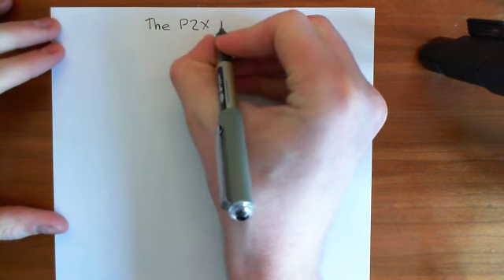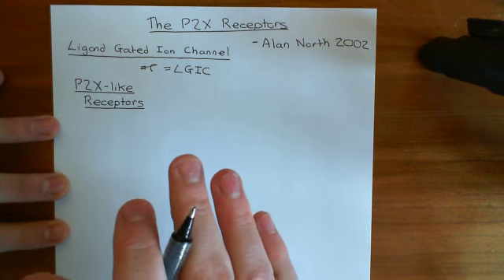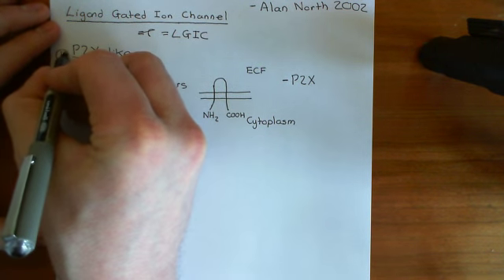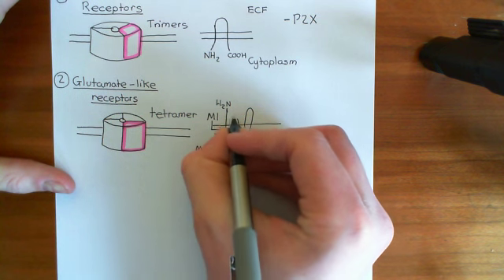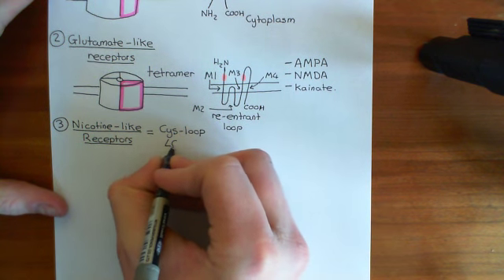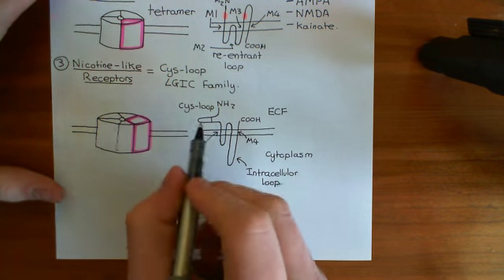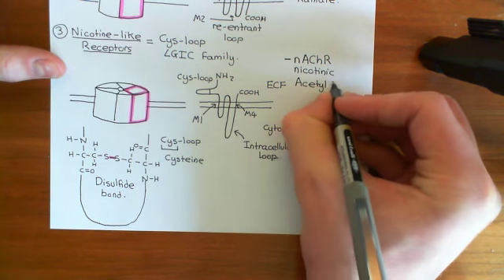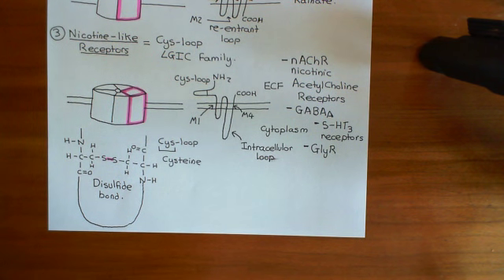The P2X Receptors Part 1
In this video we discuss the P2X receptors, which are an example of a ligand gated ion channel.